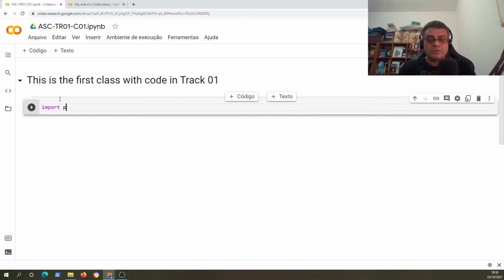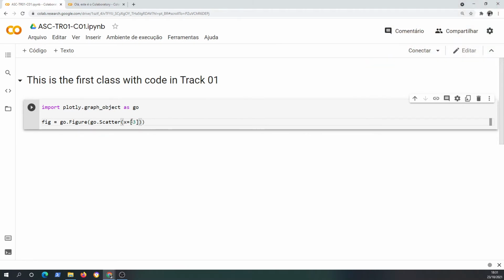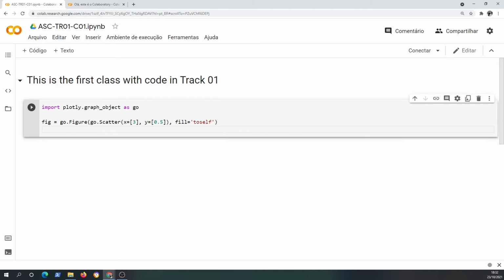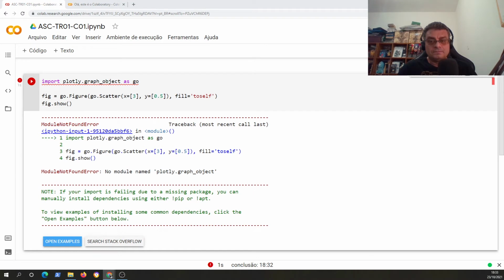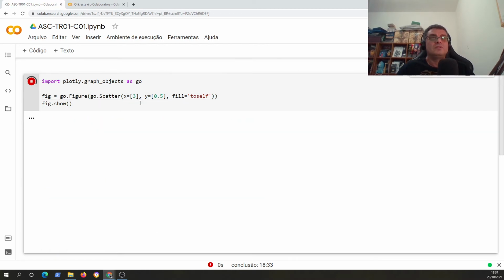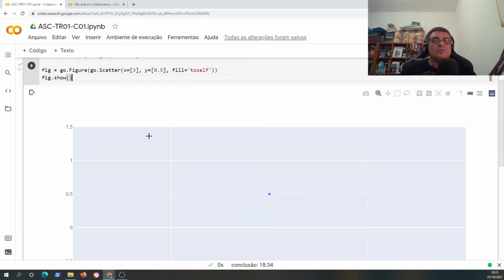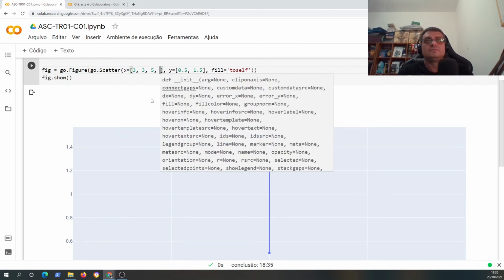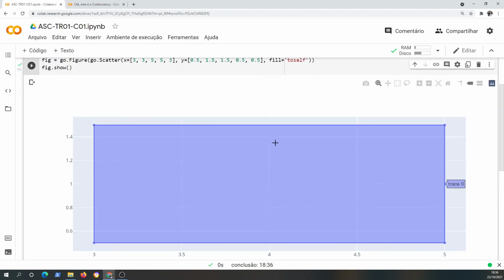Representation by Rules - T01 - C02: Drawing one single square with Scatter